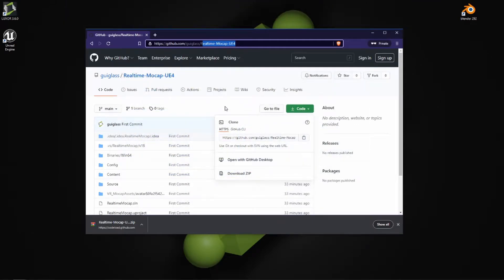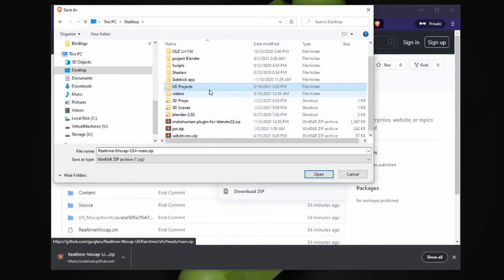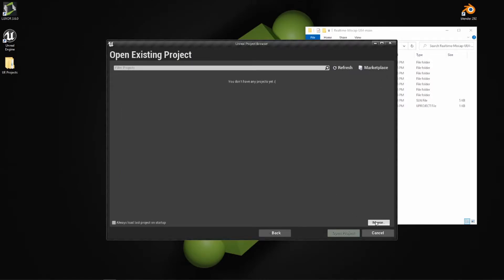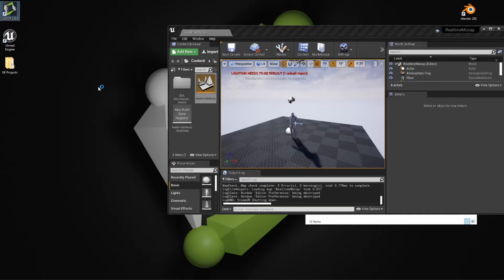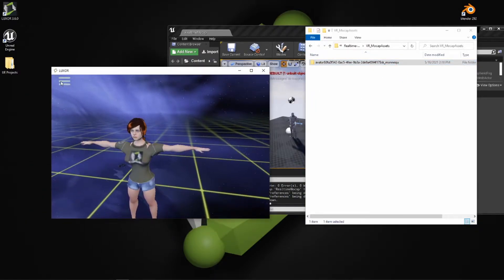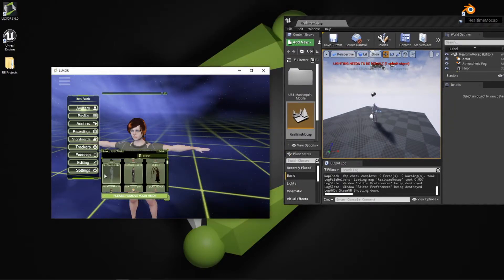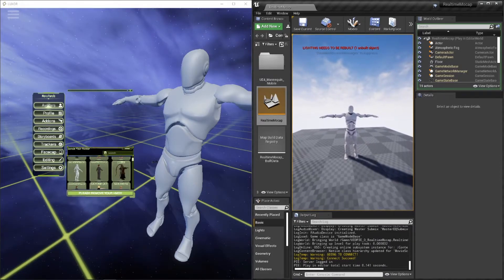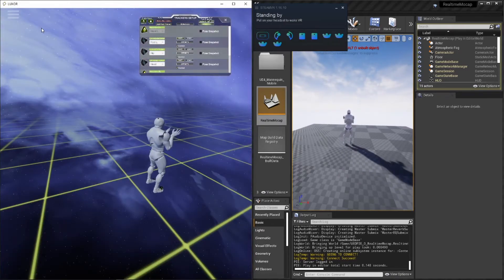Unreal UE4 github example showing Live Motion Capture using VR full body tracking.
This tutorial shows a feature that was recently added to luxor v3.6.0 for streaming SteamVR motion capture data directly to avatars in Unreal. This video covers some of the steps for setting up the github example Unreal project and how to connect it to a running instance of Luxor mocap fusion to use simple VR hardware for creating full body motion capture live!

This feature is still in development and is currently only available in LUXOR v3.6.0.